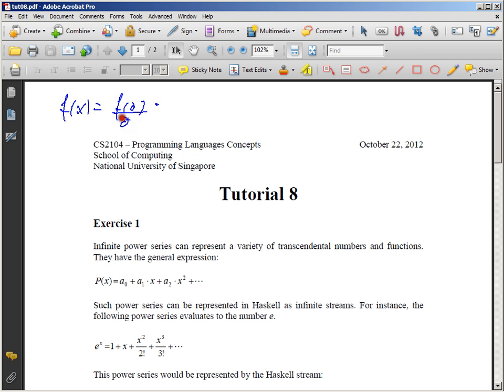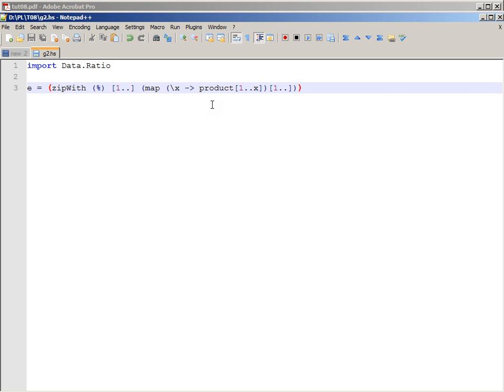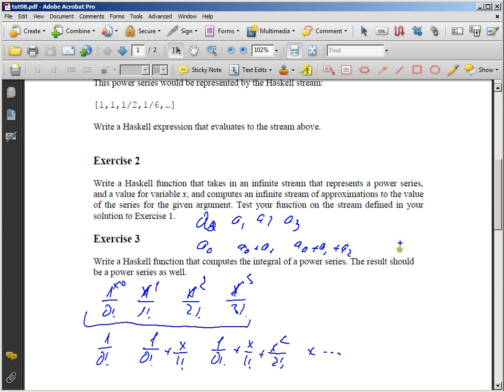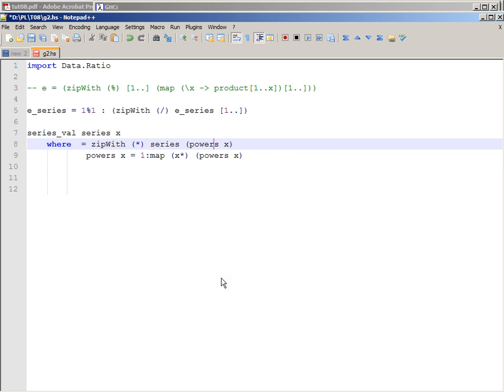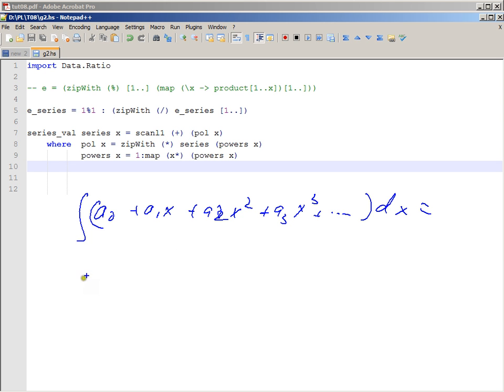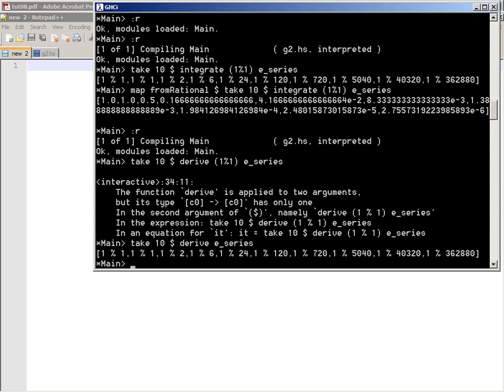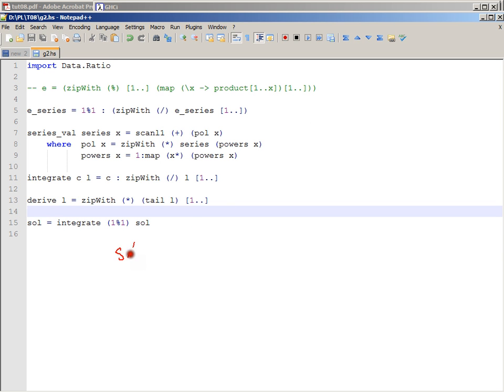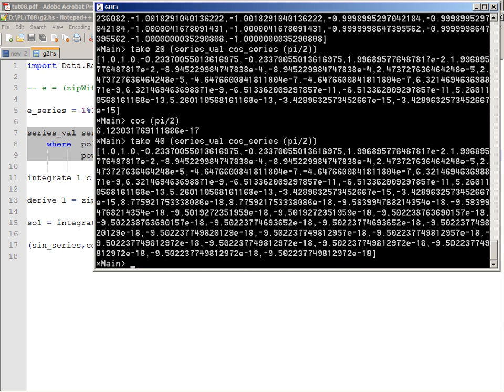cs2104 2012 tut08g2